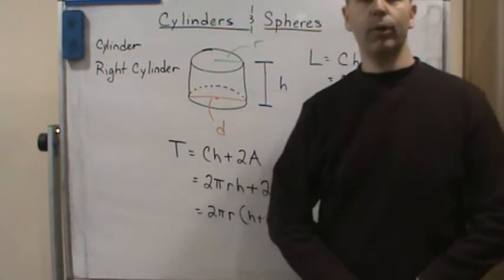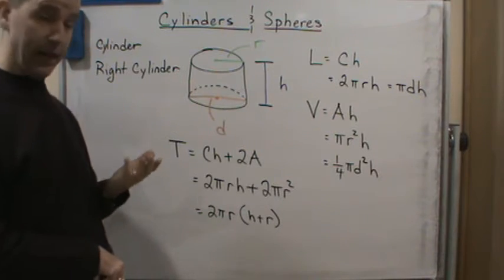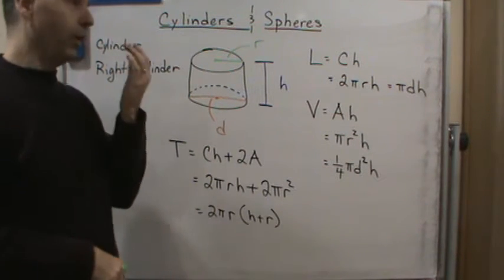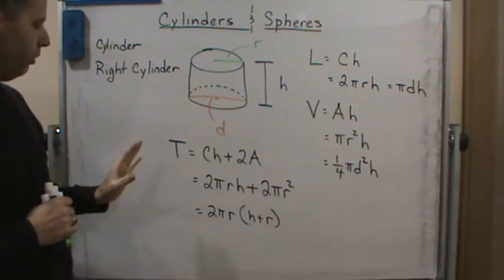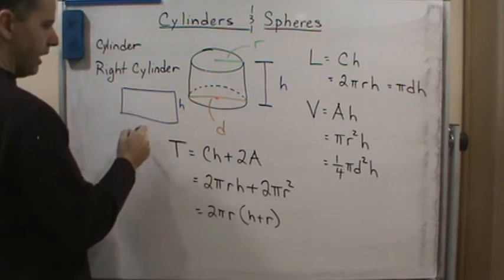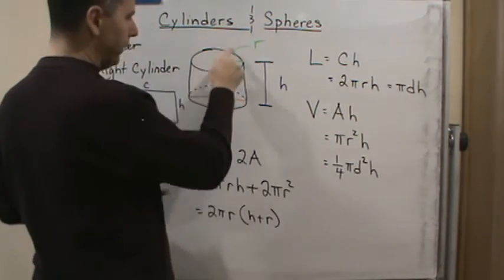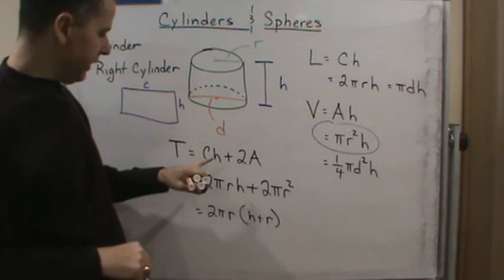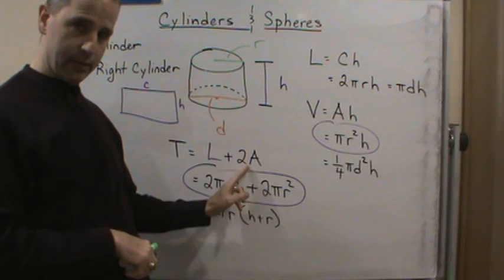WCC Tech Math Cylinders